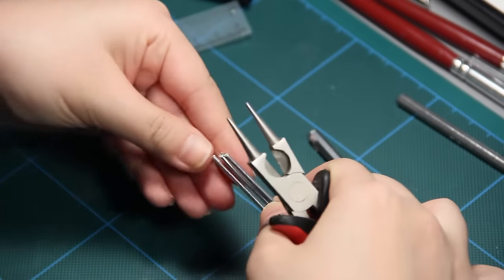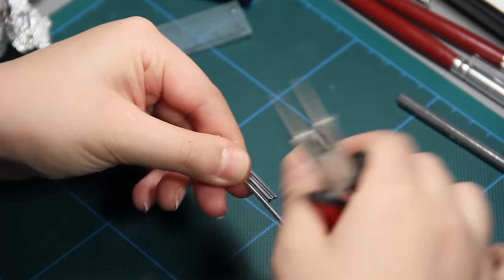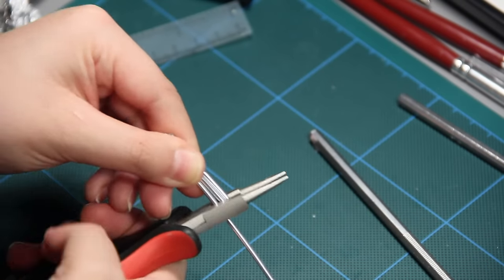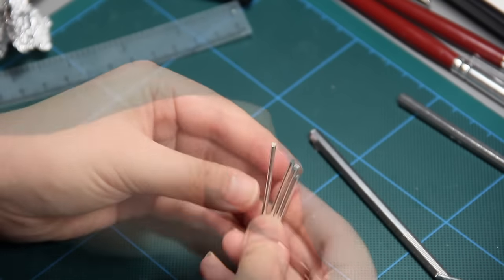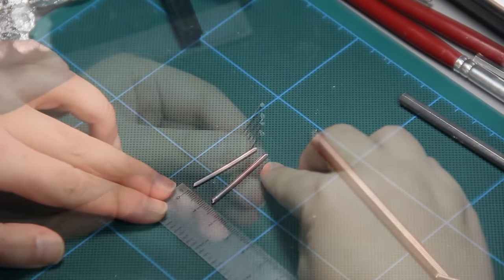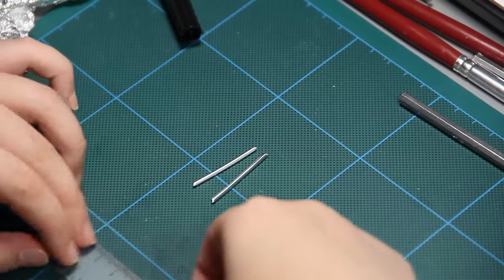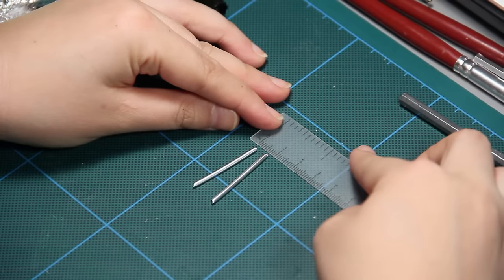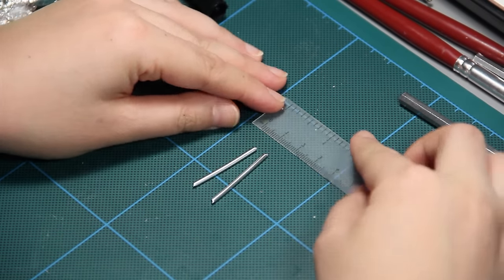How to Make a MINIATURE Stool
Non-polymer clay tutorial this time :) I used wood and aluminium wire. Enjoy!

I have a shop on Amazon Handmade too: